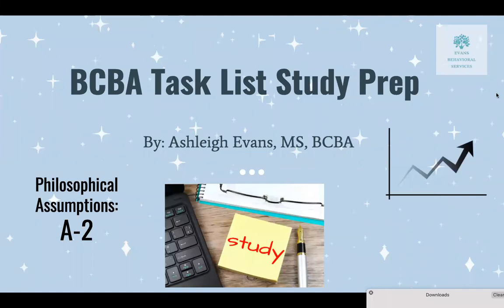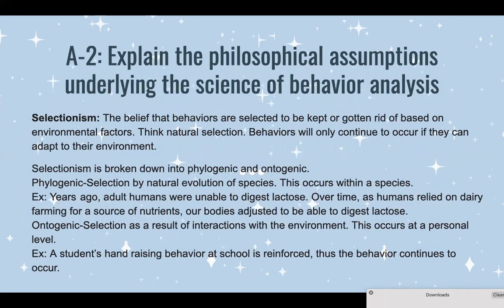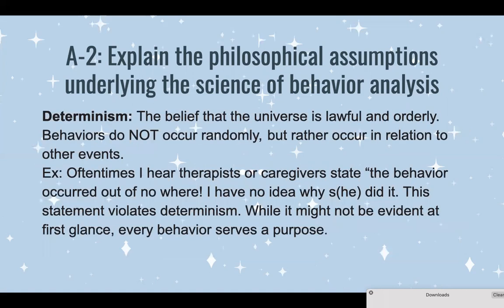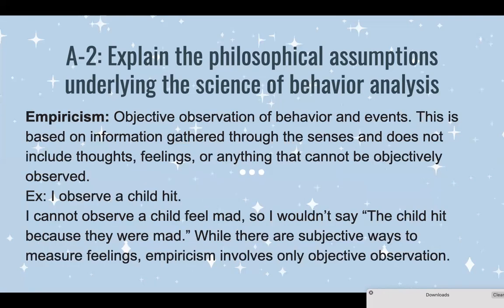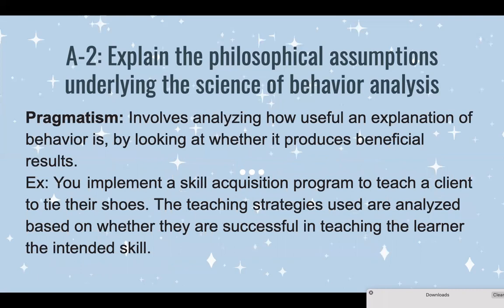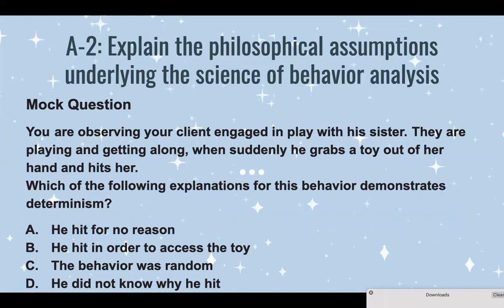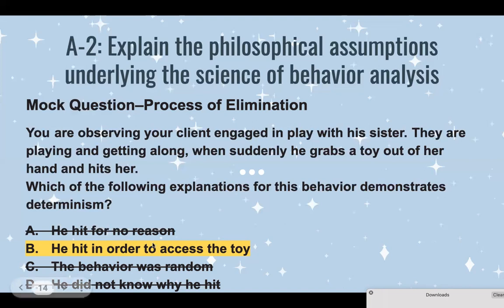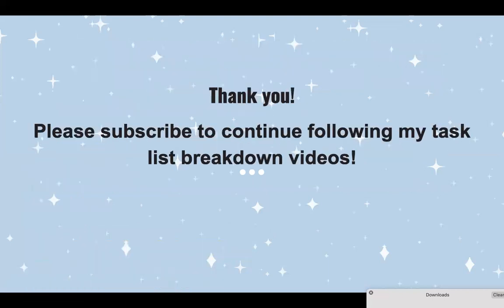BCBA Task List A-2 Study Prep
We continue the BCBA task list breakdown today, looking at A-2! Do these concepts make sense to you? Are any of the philosophical assumptions still tripping you up?